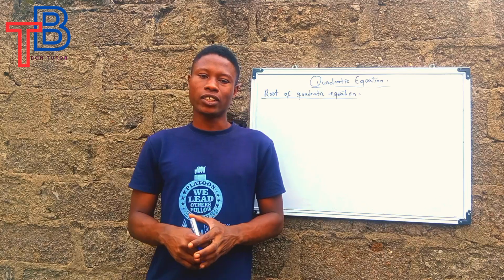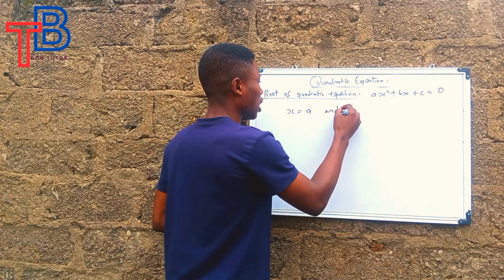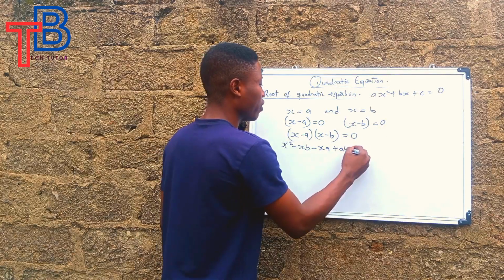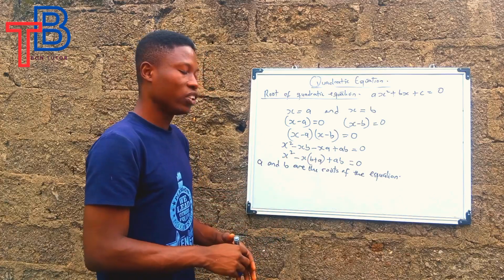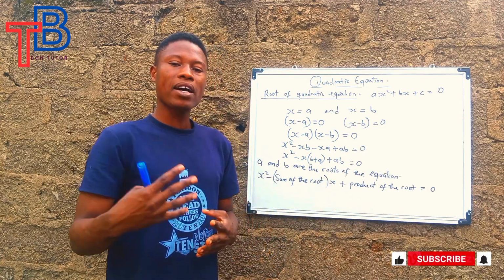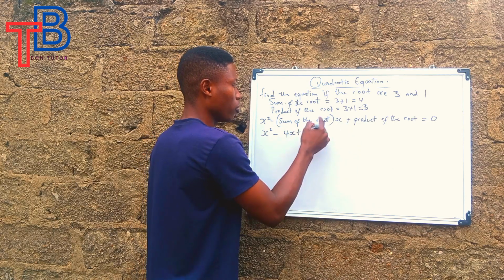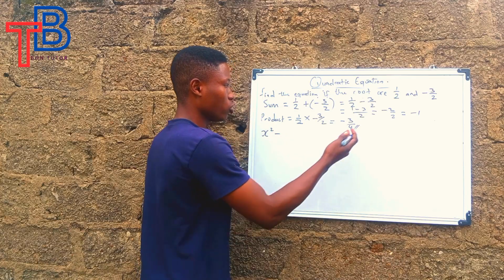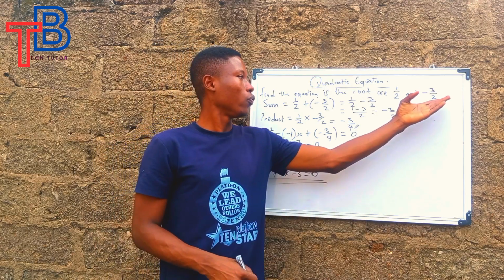Mastering the Fundamentals: Understanding the Roots of Quadratic Equations || BON TUTOR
Welcome to our comprehensive guide on quadratic equations! In this video, we dive deep into the roots of quadratic equations, breaking down the concepts step by step.

Learn how to find the roots (solutions) of quadratic equations using the quadratic formula, factoring, and completing the square. We'll also explore real-world applications to help you see the relevance of these mathematical skills.

Whether you're a student looking to ace your math class or someone who simply loves mathematics, this video will equip you with the knowledge you need.

Join us on this exciting journey of quadratic equations, and let's uncover the roots together!